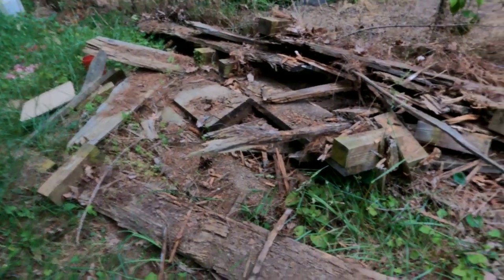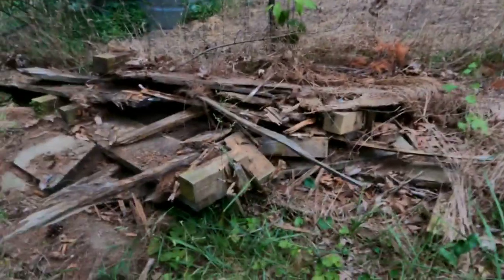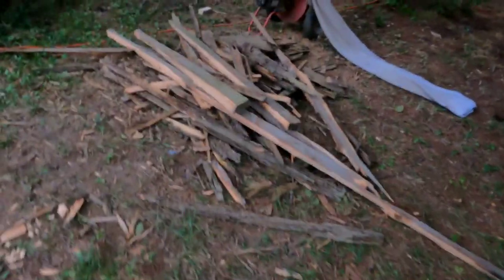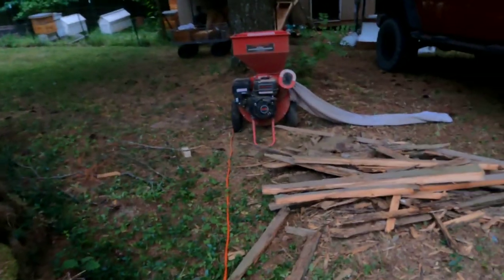harbor freight chipper shredder vs 2x12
Can the harbor freight chipper shredder handle 2x12s?  We are about to find out in this video.

What that means for you is that my reviews of products are not biased in any way.  I buy products out of my own pocket based on my own needs for my homestead and if they are great I let you know and if they suck I also let you know.  I didn't get paid to make any review of any product I have ever reviewed.  There are very few products that actually make my "best money I ever spent" club.  But this harbor freight chipper shredder was the very first one and I still feel that way 5 years later.  If you are on the fence about buying one after buying this video, they have mental health professionals all over the world who can try to figure your reasoning out.  Seriously though, if this item ever breaks down to a state where I can't fix it, I will buy another one the same day.

I've reviewed and done several videos on the harbor freight chipper shredder that I've owned more than 5 years now. It is the most reliable gas powered tool i own, almost always starting on the first pull. It has paid for itself time and again with money saved buying mulch which i use in numerous places around my homestead as a weed barrier, in walkways, mulch around fruit trees, mulch around blackberries, mulch around blueberries, and mulch around rhubarb. anywhere I don't want weeds taking over gets mulched! I used to buy mulch by the pallet loads which cost about $200 per pallet several years ago ... its probably way more today. I would often need 2-3 pallets every year. I've not bought any mulch since owning the chipper shredder. So that $400 - $600 a year savings just cost me a little time to pick up all the sticks that get blown down in the spring and fall, all the trees that fall down, or tree trimmings or cuttings I make from fruit trees, and even scrap lumber eventually makes it to the chipper shredder with a little work to get them down to a size that will fit the top chute which is approx 1-1/2" x 3-1/2 inches. That's what this video is about, me getting rid of the rotted 2x12s that still have some life left in them that have been laying on the ground just outside the garden fence ever since I tore the raised beds out back in 2021 I think it was. I walk by that huge pile of lumber every day to feed the chickens. You can't tell in the video but its at least 3 feet tall and about 10-15 feet x 8 feet wide and contains the lumber from 8x 4x8 raised beds